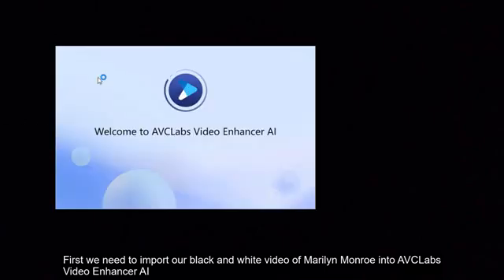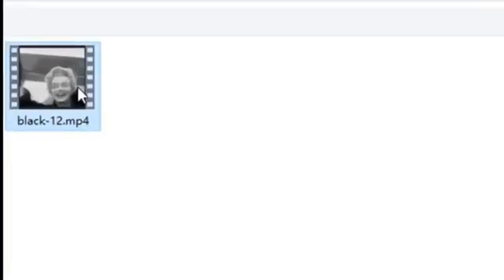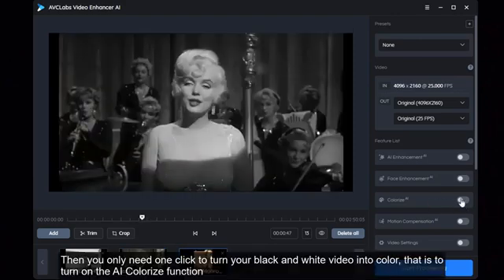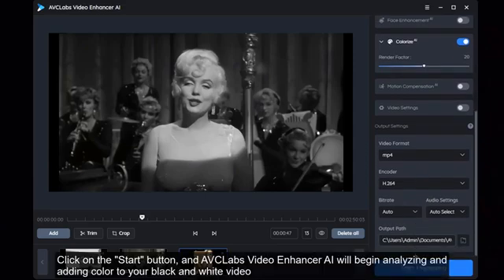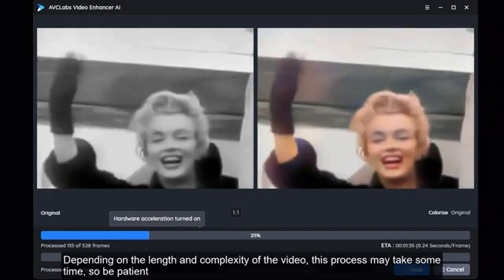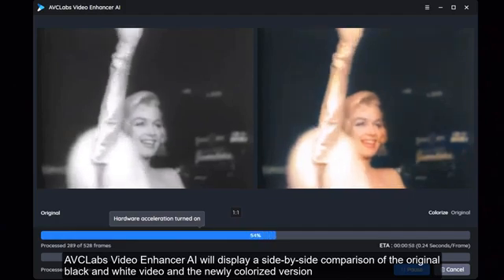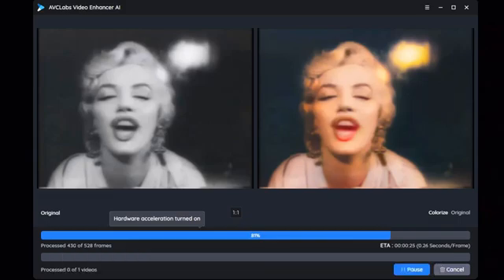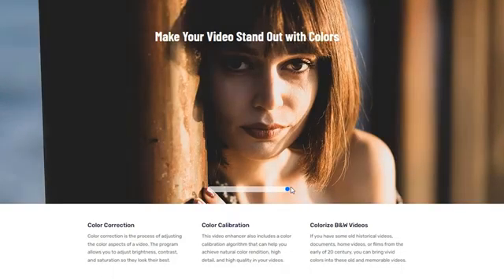One Click AI Magic Transforming Black and White Videos into Vibrant Colors 2024 !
In this video i show you how to make black & white video to Color full  with amazing tool very simple & easy method